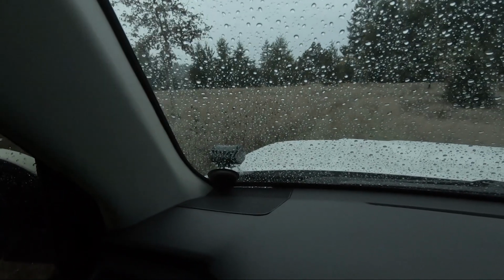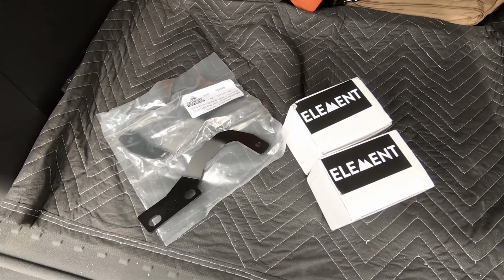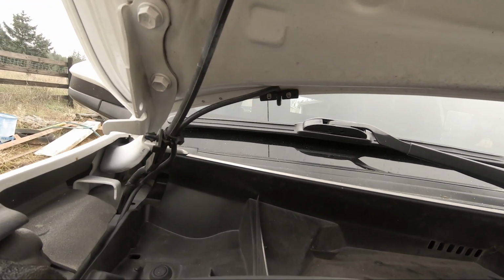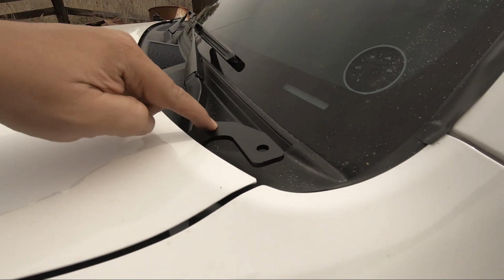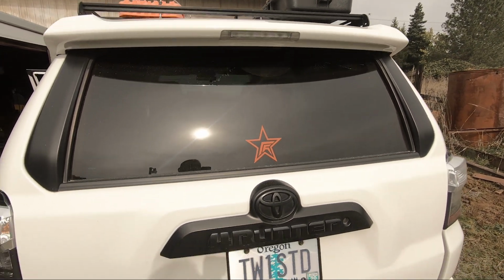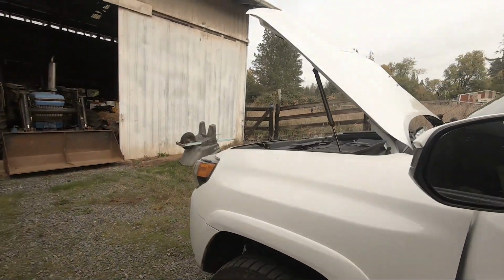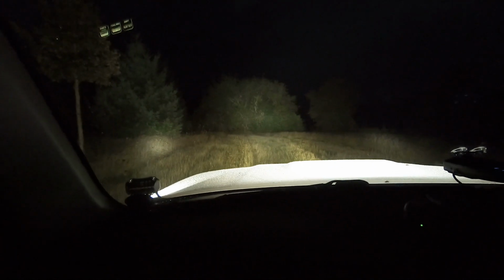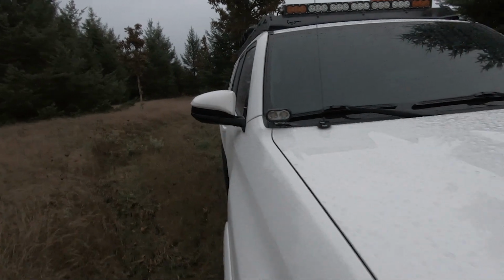Element LED MicroPods and Cali Raised Off Road Ditch Light Bracket Install and Review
I show how I installed Cali Raised Off Road low profile ditch light brackets and Element LED MicroPods on my 2018 TRD 4Runner. The last part of the video shows how it all looks at night from inside and outside the vehicle.

XBull Traction Boards
Plano 42″ Case on Rack
Plano 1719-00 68 Quart Tote in Back
Baofeng/Luiton HT HAM Radio
Luiton Extended Antenna
Retevis HAM Programming Cable
Hood Antenna Mount NMO
Tram 150MHz-162MHz Pre Tuned NMO Antenna
Handheld Antenna Cable Adapter
USB Charging Port for Dash
Salex Console Organizer
Salex Center Console Tray Organizer
Nox Lux Emblem Overlay Kit
FuelPaX/Rotopax 4.5 Gallon Fuel Container
Bond LH015 Mini D Handle Shovel
Gazelle 5 Sided Hub Gazebo
Toyota Specific Oil Filter Wrench
Plastic Trim Tool Kit
Turtle Wax Ice Seal and Shine